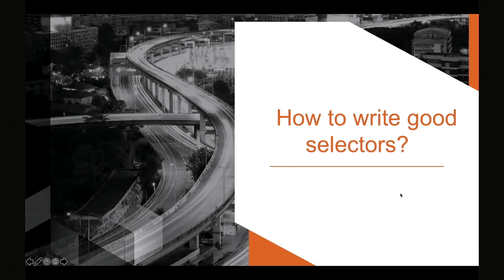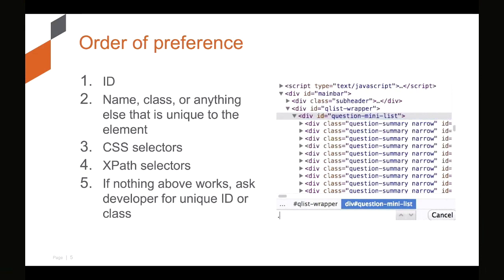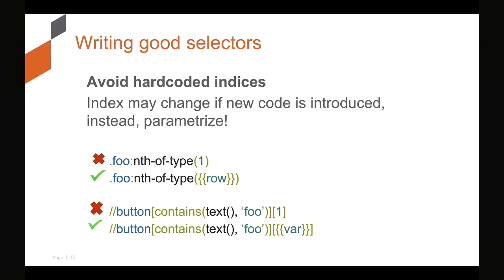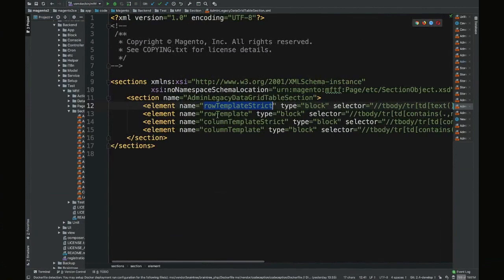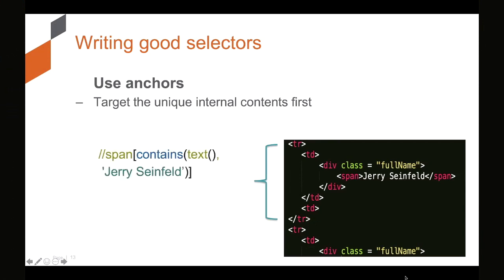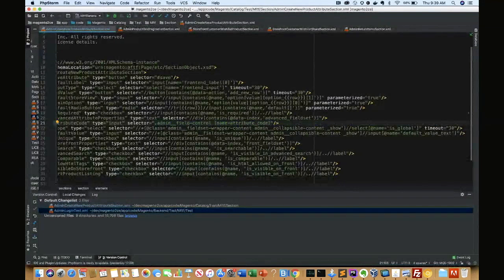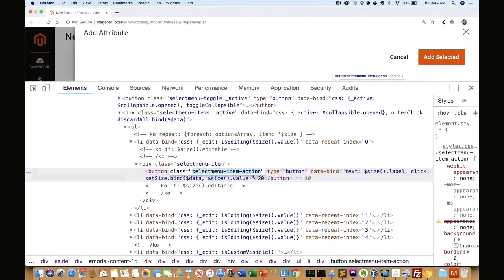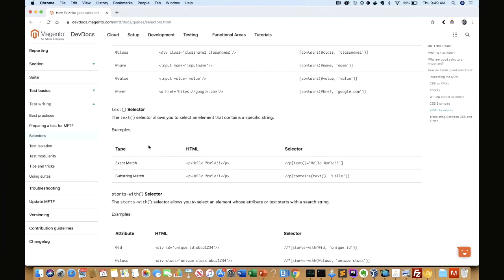How to write good selectors?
In this meeting we are going to talk about why it is important to write stable selectors and what are the best practices we recommend when engineers write their tests.